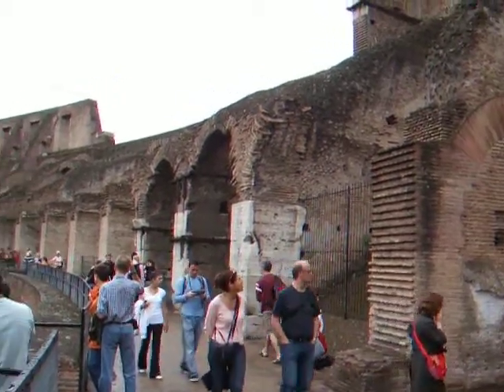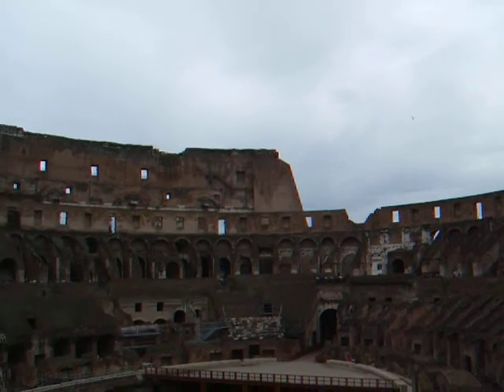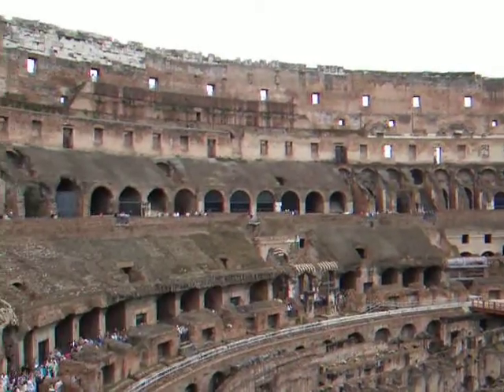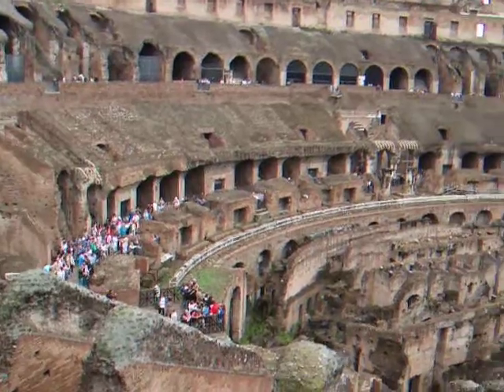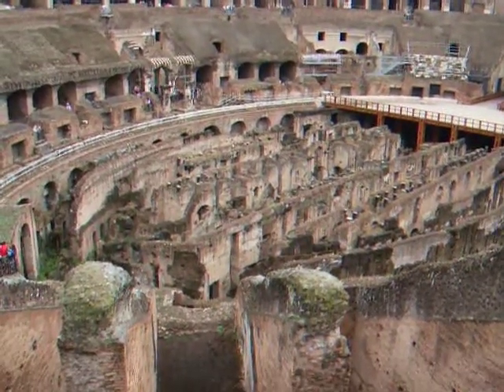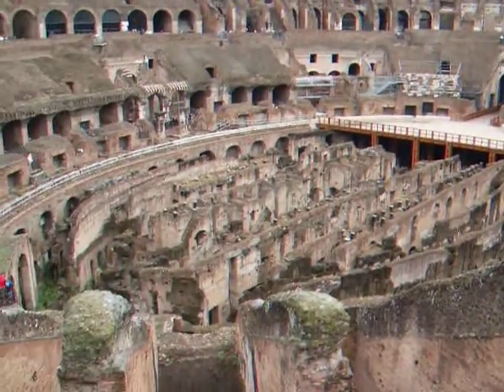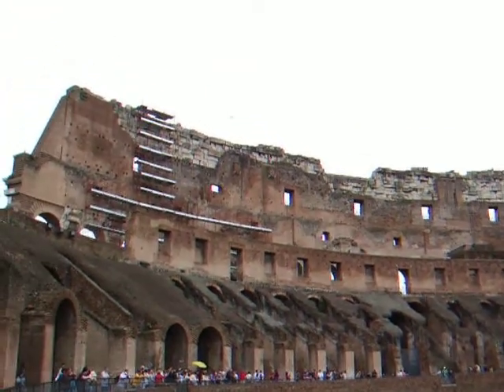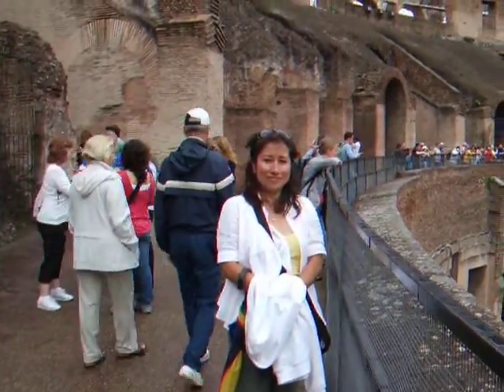COLLISEUM IN ROME PAN /W HISTORICAL DESCRIPTION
360 OF THE MAGNIFICENT COLLISEUM IN
ROME ITALY